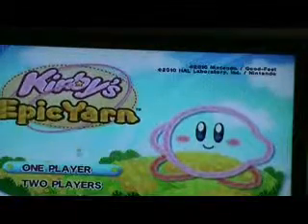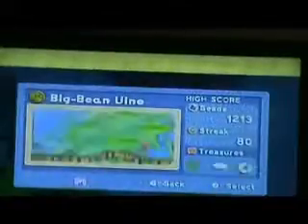WDPA Epic Yarn LP Part 3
more Epic Yarn Let's Play, WDPA style